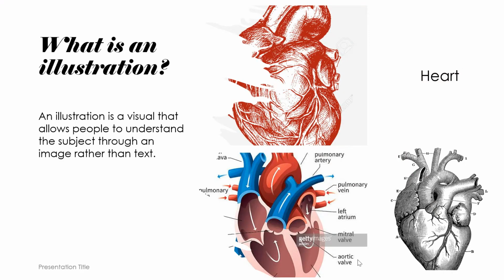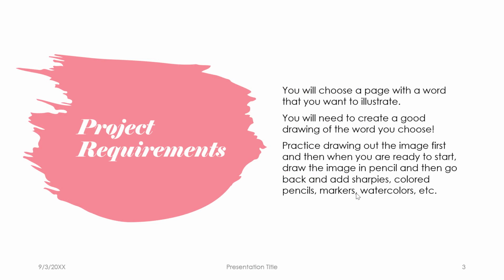Illustrated Dictionary Page PowerPoint